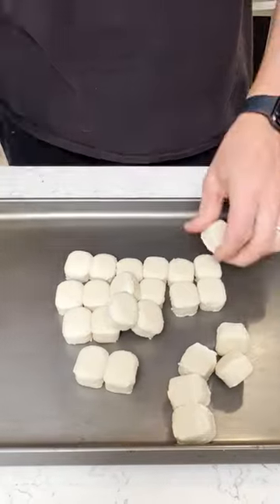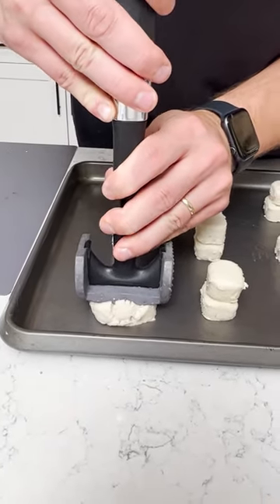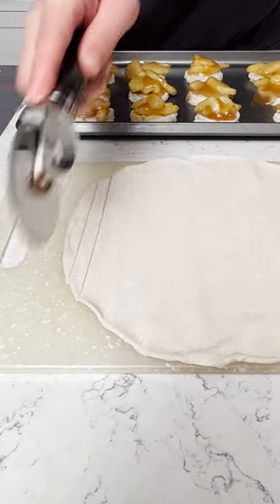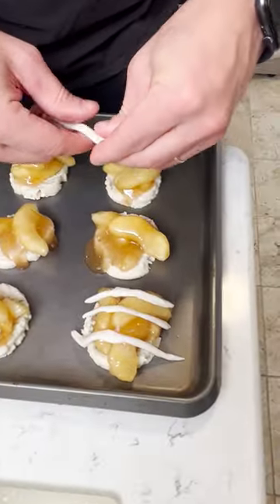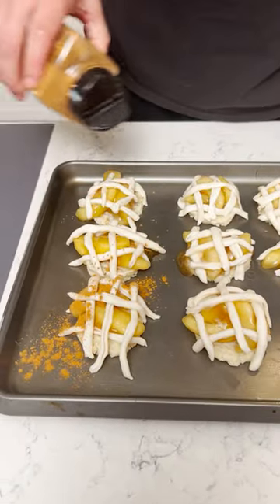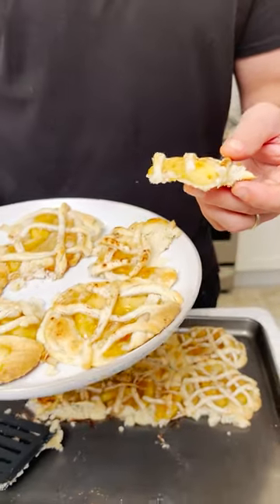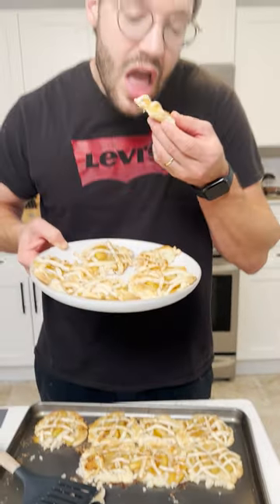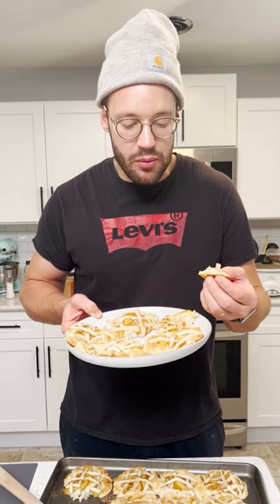Sugar cookie with apple pie filling